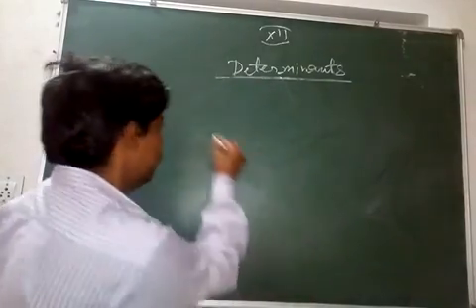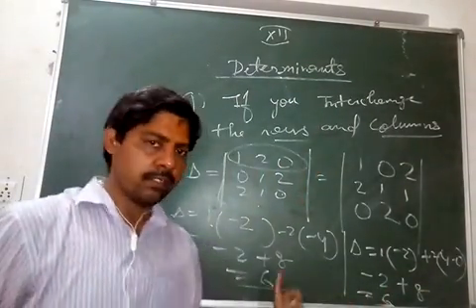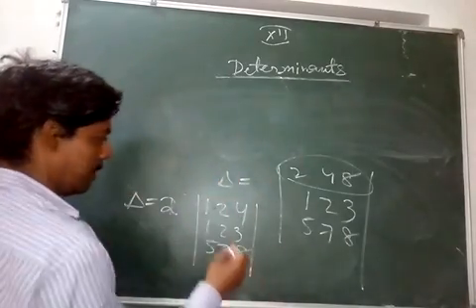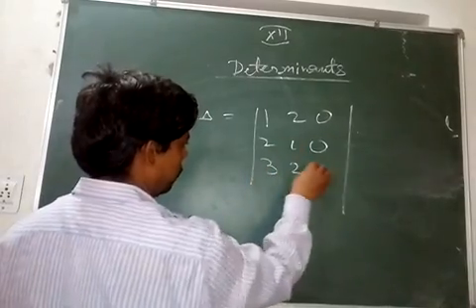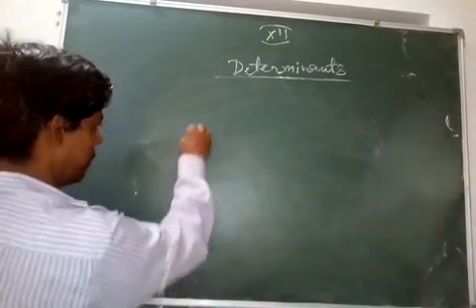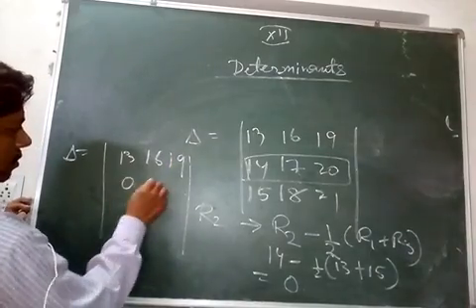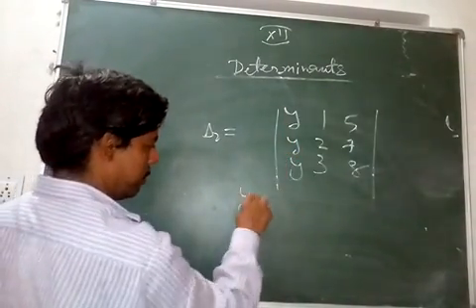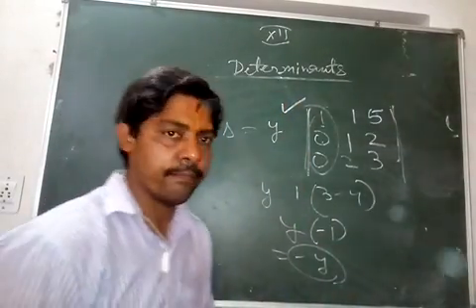Determinants -4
These are some properties of determinants and some solved questions